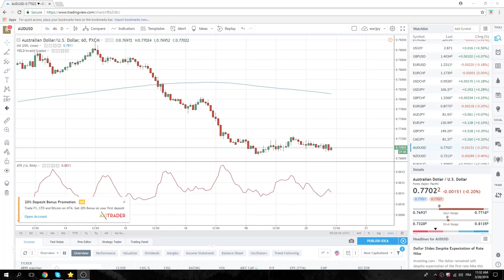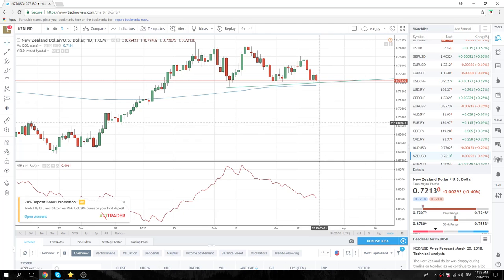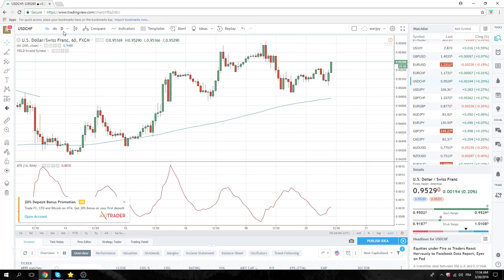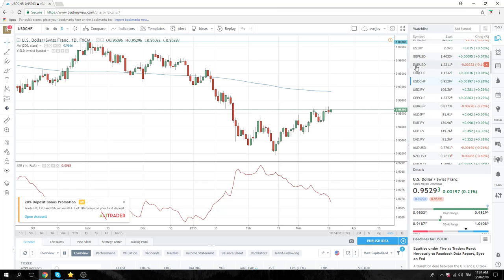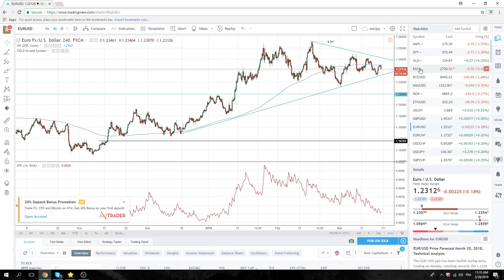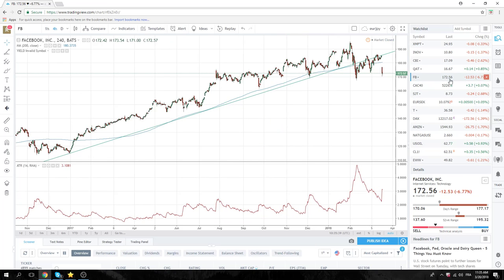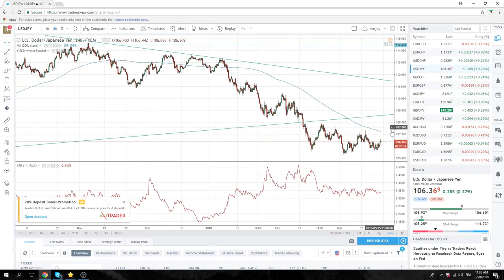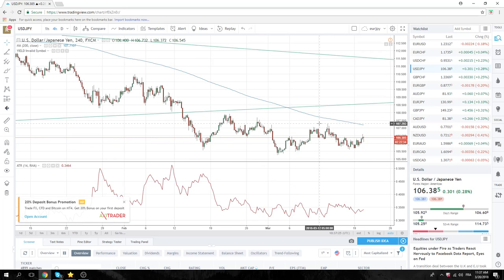20Mar18 North America Opening Call - PrivateerFX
Our view on today's North American Open the FX & Crypto markets.

NY Open
PriceNeverLies
Quiet day to day
AUDUSD NZDUSD GBPUSD USDCHF
EURUSD
FOMC tomorrow
FB owner selling 13 yards of his own stock, looking to get back short

Web: PrivateerFX.com

THIS WAS
20Mar18 North America Opening Call - PrivateerFX